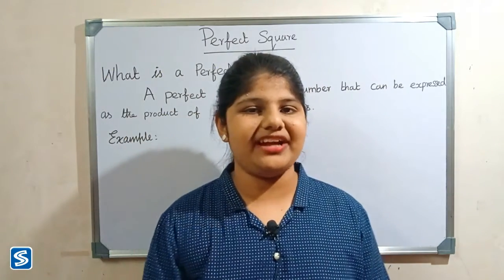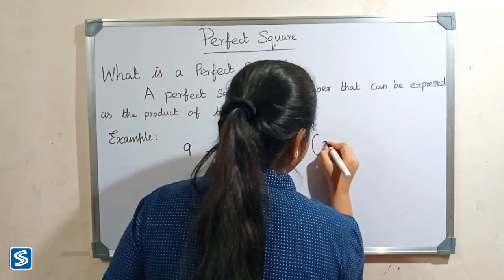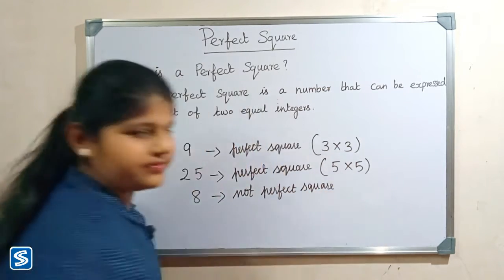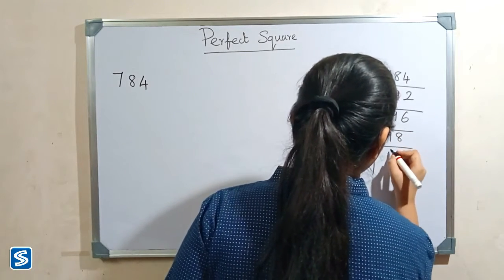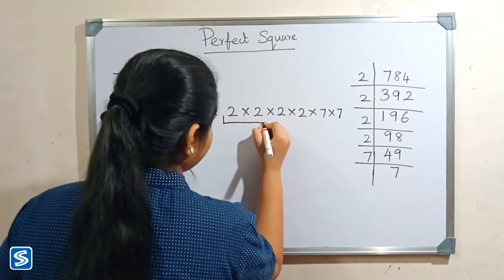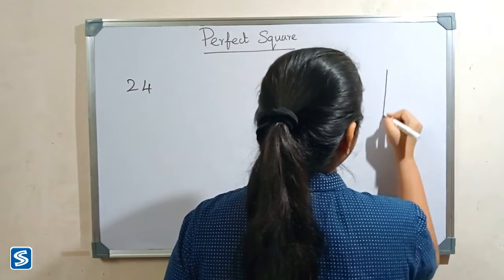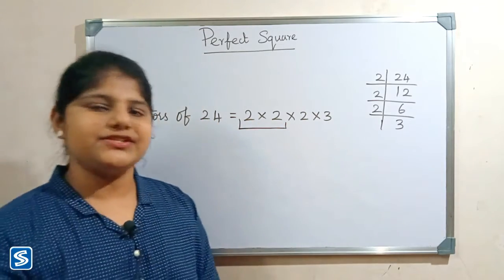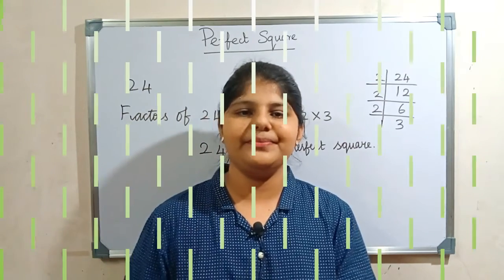How to check perfect square using Prime factorization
In this video we learn how to check whether the given number is perfect square or Not using prime factorization method.